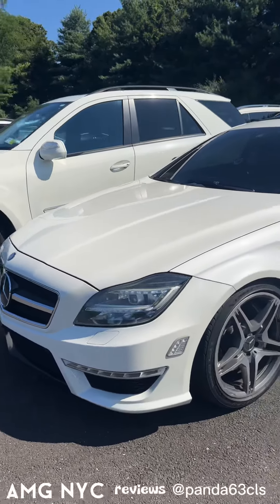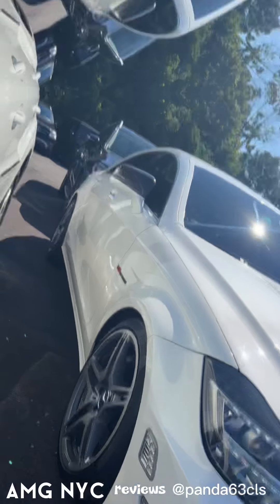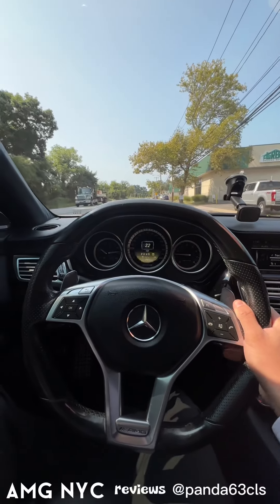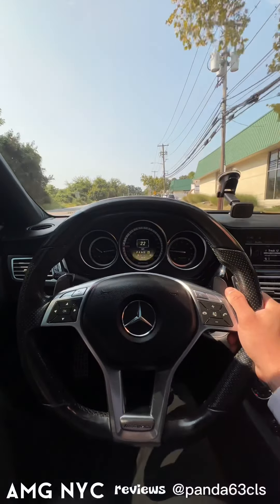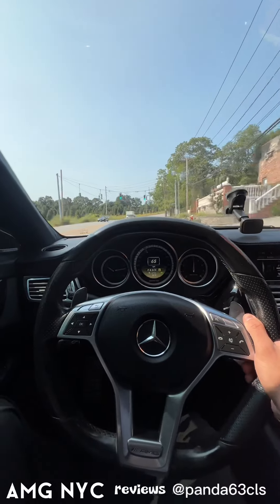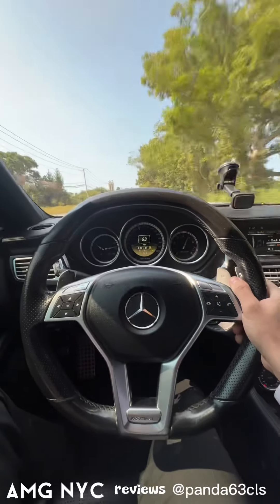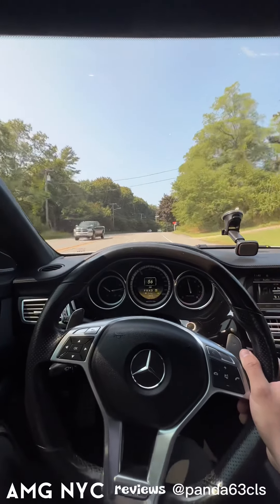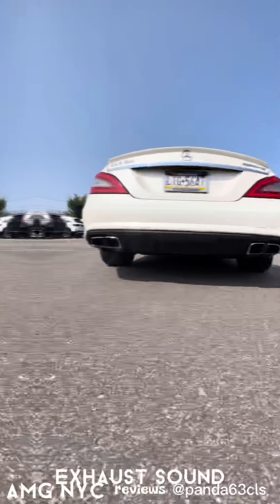amgpat reviews the 2012 CLS63 AMG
@panda63cls on instagram

DM me if you want to be featured on AMGs of NYC

Use code amgnyc at zeferperformance.com for a discount on your order

Mention AMG NYC to get a discount on
your next Eurocharged tune

Use code AMGNYC at blackboostusa.com for a discount on your order